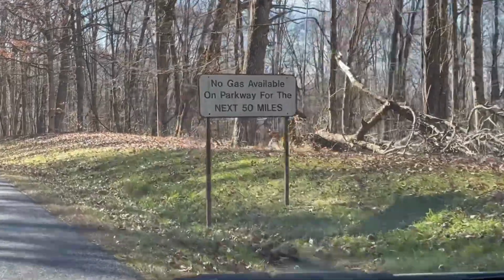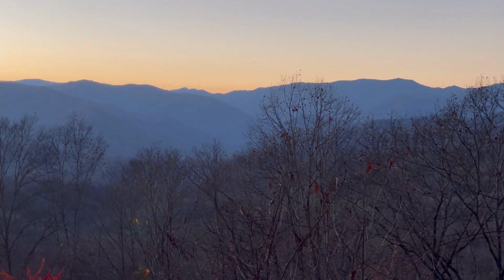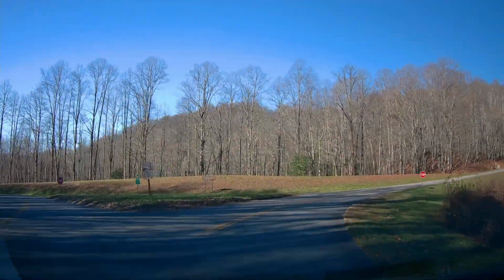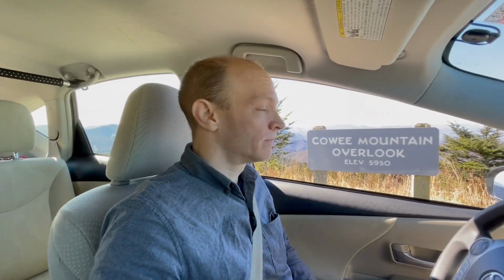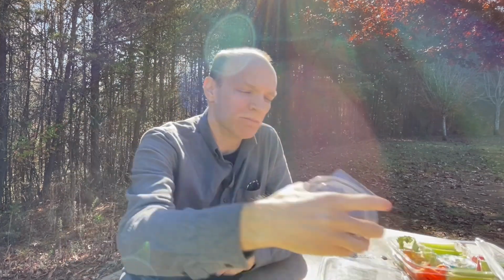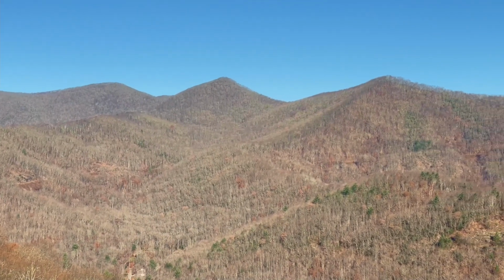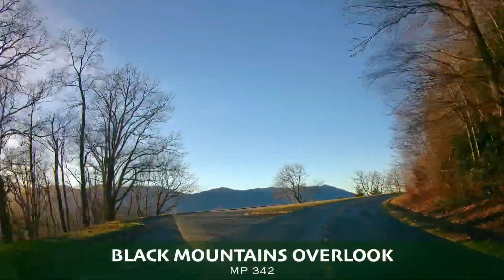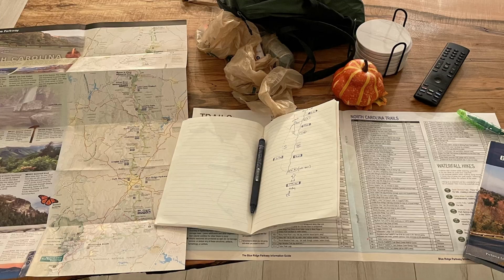Cherokee to Sparta NC using ONLY Blue Ridge Parkway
I set out from Cherokee, NC on the majestic Blue Ridge Parkway, going north. The Parkway is a winding two-lane road going through the Appalachian Mountains in North Carolina and Virginia. This is Part One of my attempt to drive all of the Parkway's 469 miles. I got a late start on Day 1, hitting the Blue Ridge Parkway after 5 pm and stopping in Asheville for the night. Day 2 was sunny and my goal was Sparta, NC. Those two days are in this video, which shows what it's like to be on the Parkway and pass by its many sweeping mountain vistas.

The BRP's many pullouts for scenic views, and historical signs and the Folk Art Center, make the drive both instructive and relaxing. Plus, there are no advertising signs or buildings or stores along the road – it's just the simple, well-maintained asphalt, your car, and the thrilling natural scenes in 360º at all times. Not that driving the whole thing is easy or without last-minute problems...